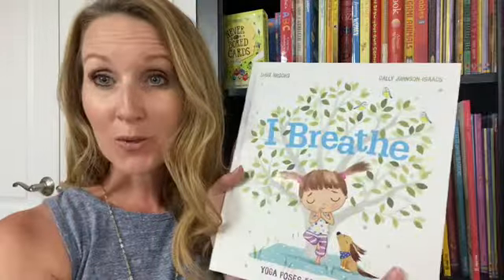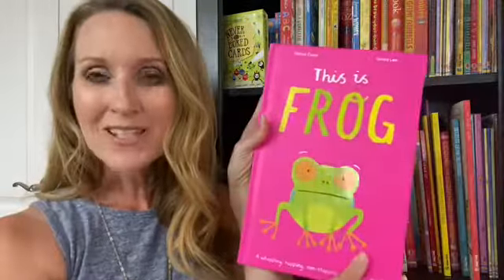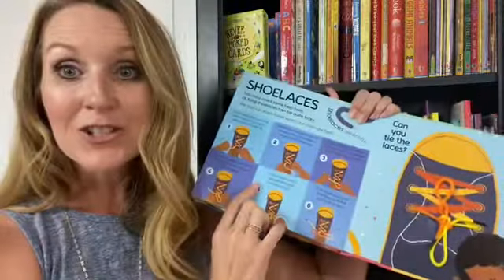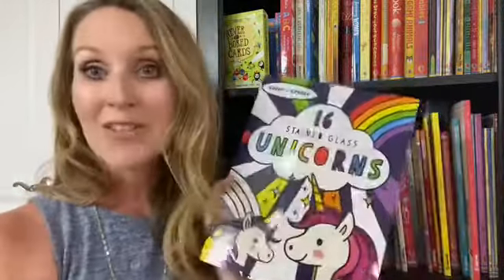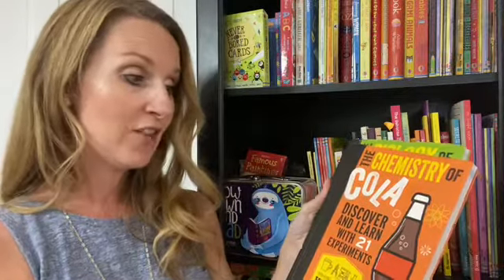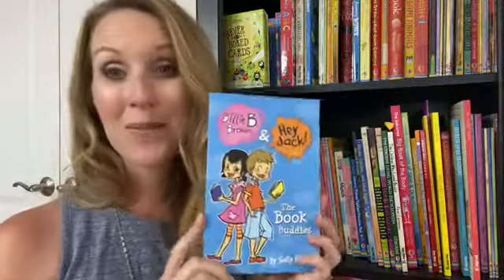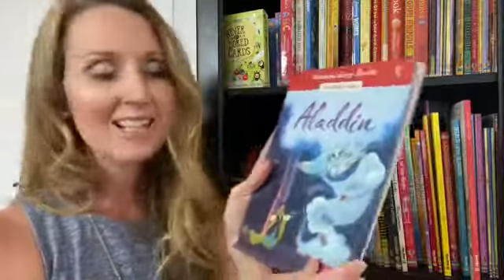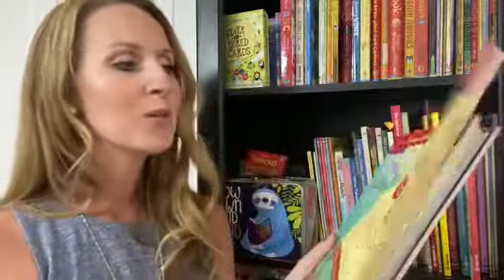New Titles spring 2020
New Titles from Usborne Books & More-Spring 2020